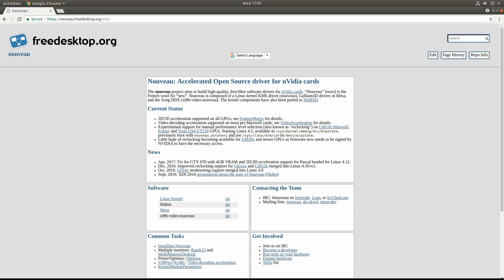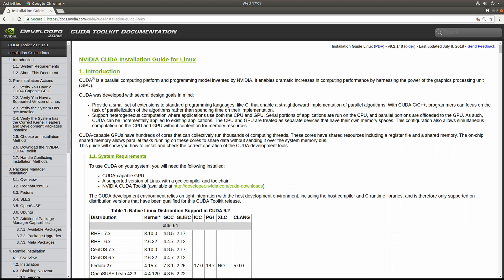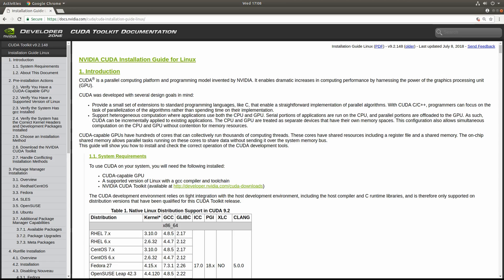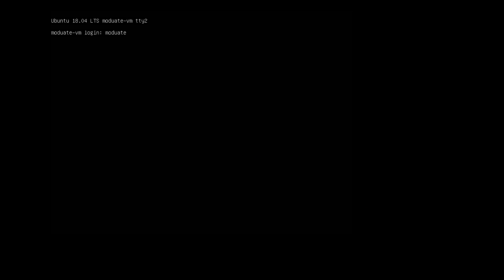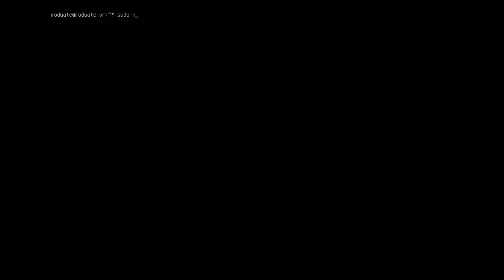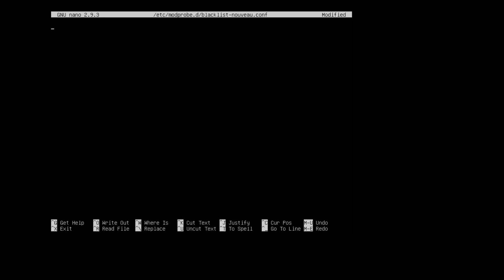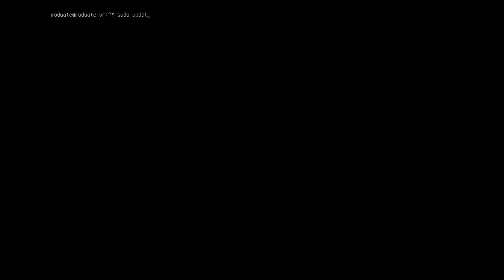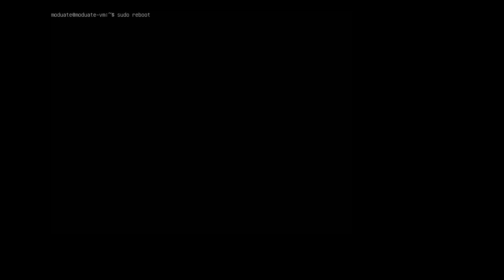Disable Nouveau Driver in Ubuntu 18.04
In this video we show you how to disable the Nouveau driver in Ubuntu 18.04. This approach also works on earlier versions of Ubuntu.

Occasionally you will run into situations where nouveau needs to be disabled. For example, using CUDA, which Nouveau does not support.

In our particular situation, we needed to disable nouveau when setting up a Ubuntu/OS X dual boot on a 2010 Macbook pro.

Recommended cloud server provider: DigitalOcean.